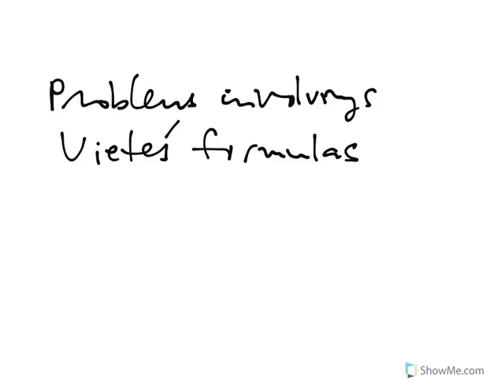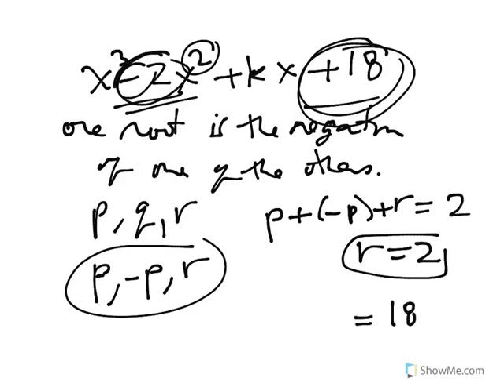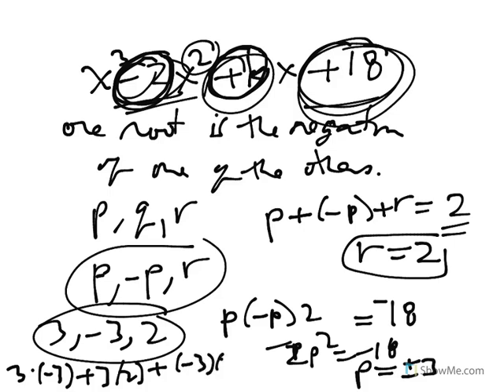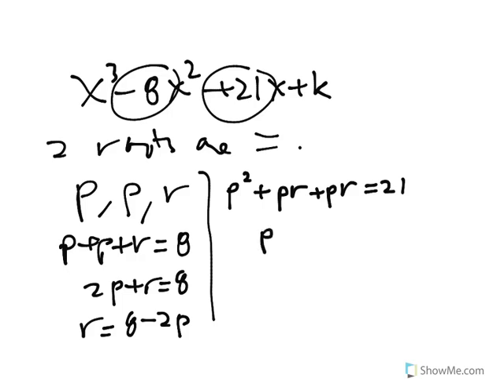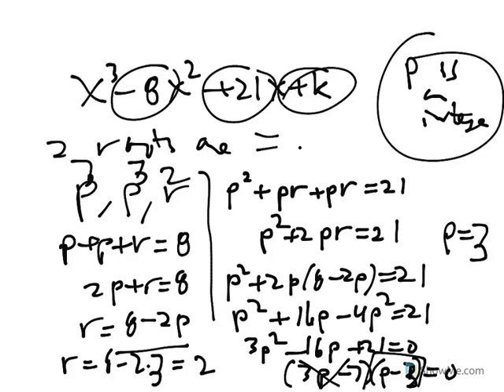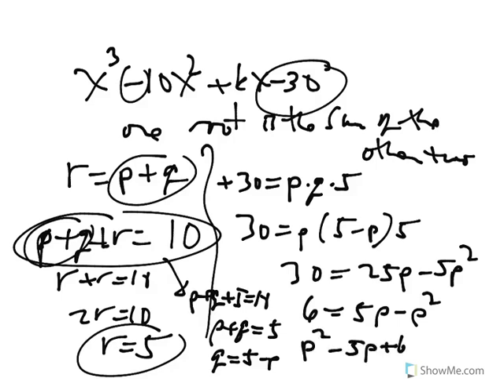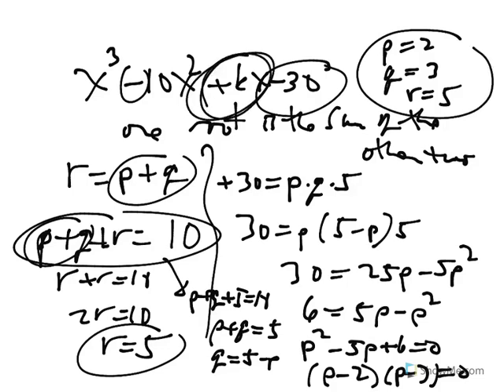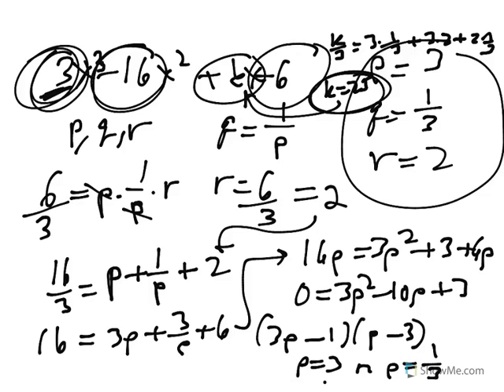Precal Fall 45 Problems involving roots and coefficients